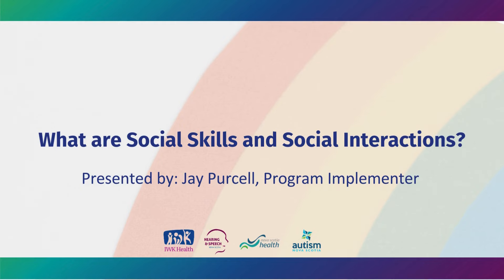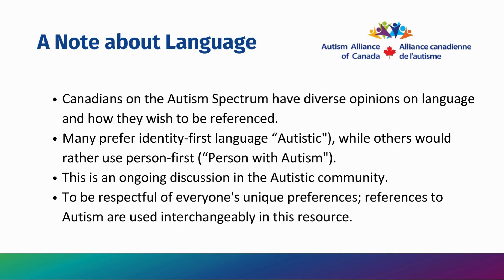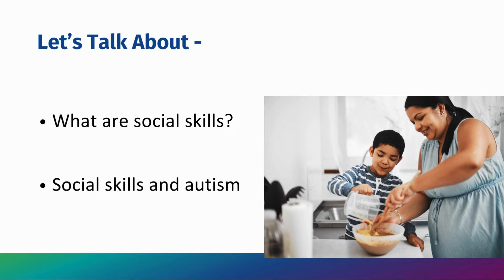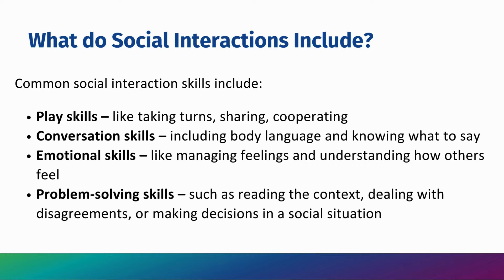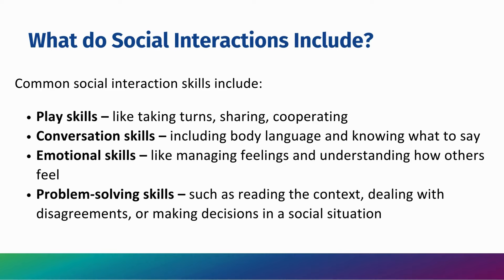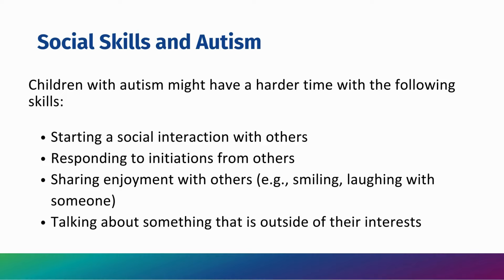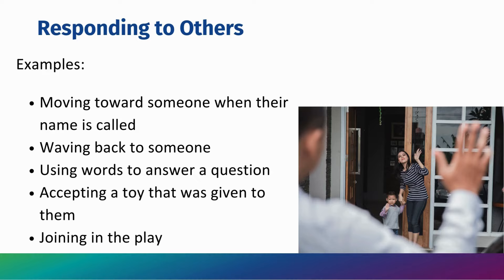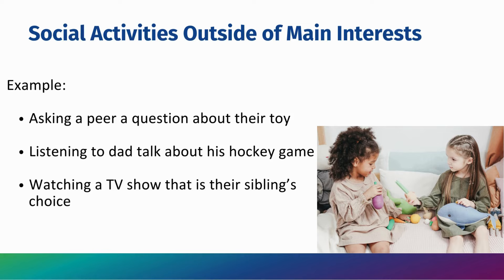Autism Education Series: Social Skills Part 1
Understand your child’s social skills and learn some key tips to support your child when engaging with their peers.